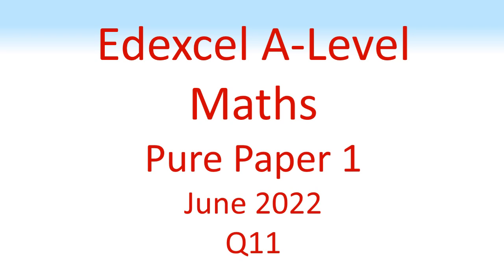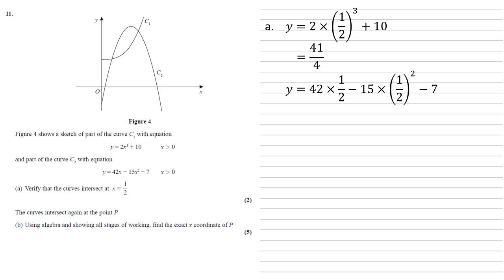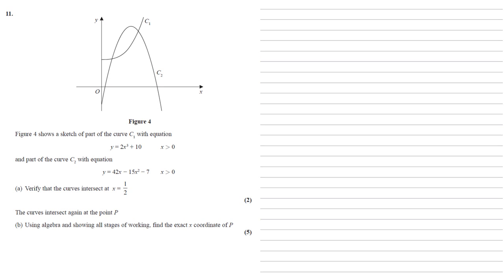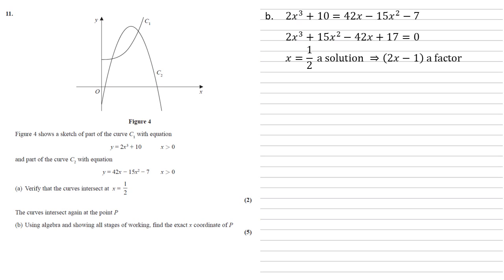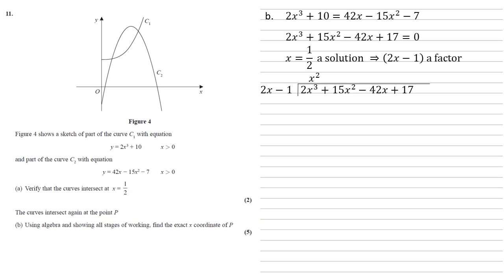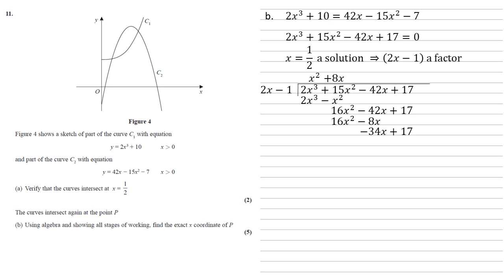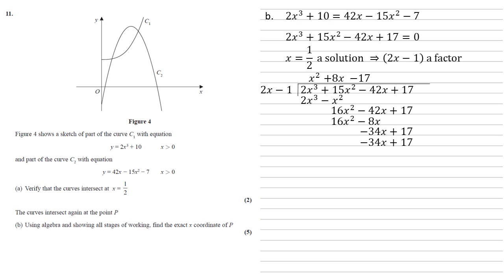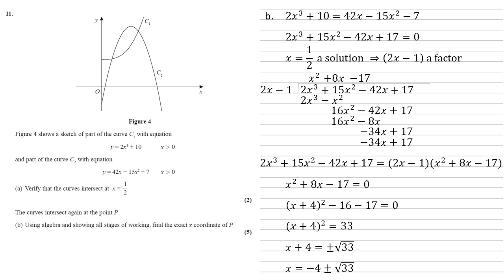Edexcel A-Level - June 2022 - Pure Maths Paper 1 - Question 11 - Exam Paper Walkthrough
Figure 4 shows a sketch of part of the curve C1 with equation
y = 2x^3 + 10
and part of the curve C2 with equation
y = 42x − 15x^2 − 7
(a) Verify that the curves intersect at x = 1/2
The curves intersect again at the point P
(b) Using algebra and showing all stages of working, find the exact x coordinate of P